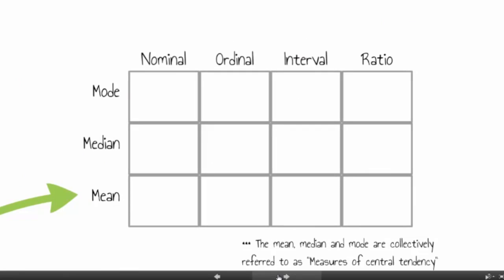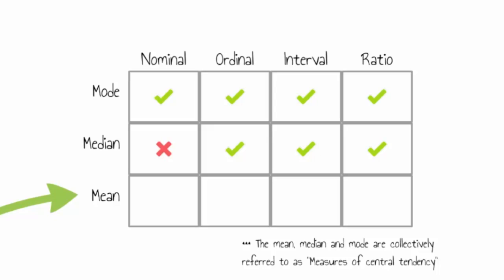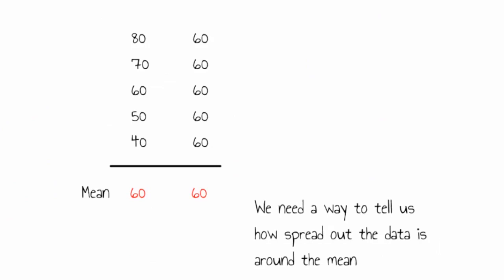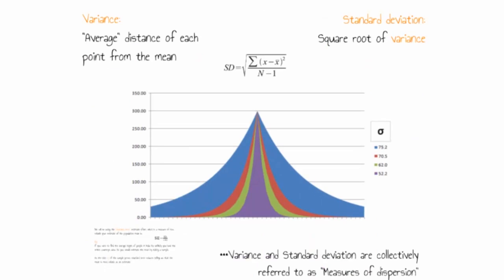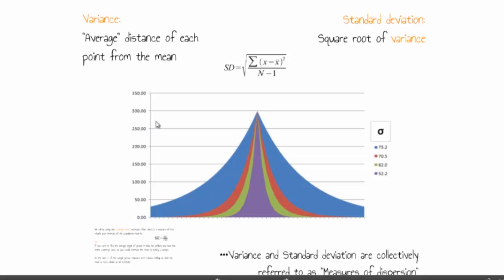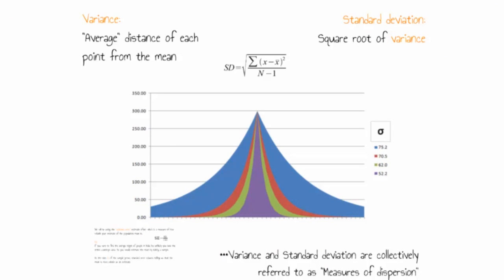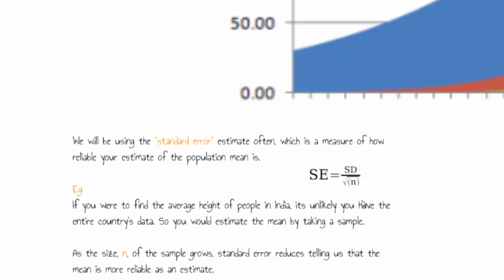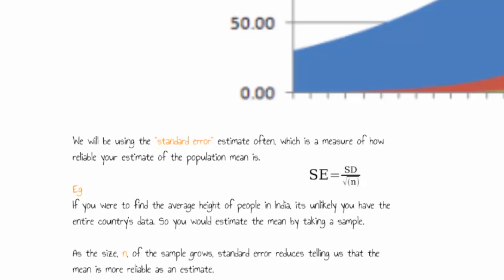Influence of Data Types in Statistics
With this video you will have a good understanding of the Data Types.
If you liked what you watched, check out our online course

Talk to us about our Ai and ML Career programmes at: 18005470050 (Toll Free)